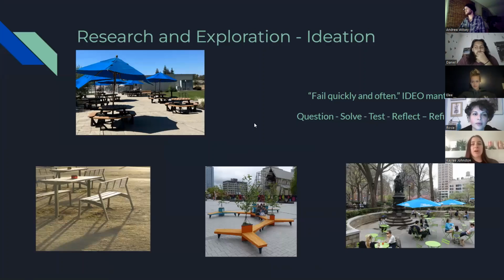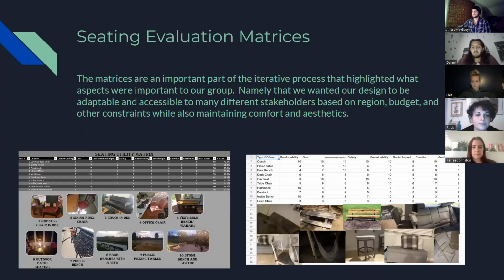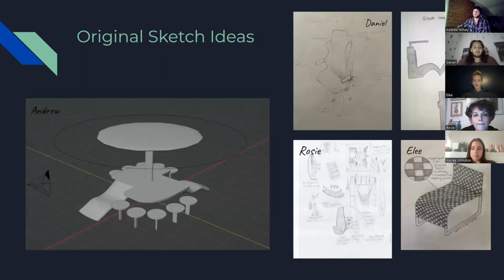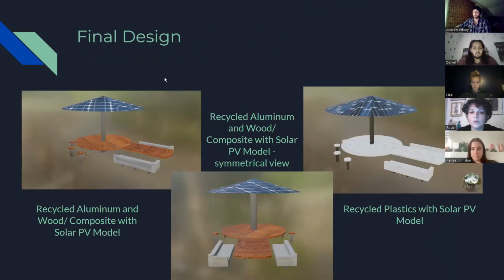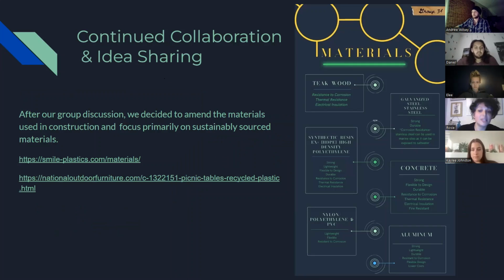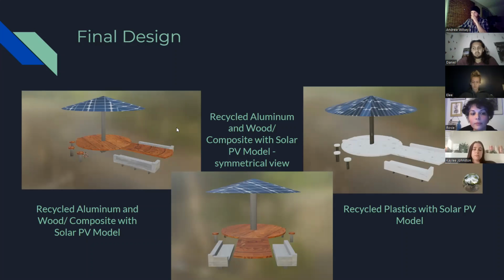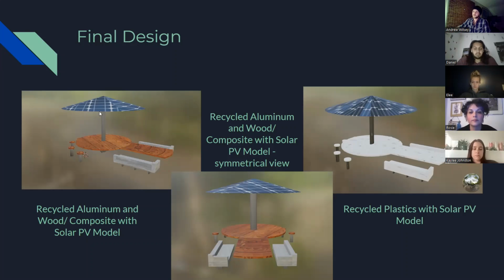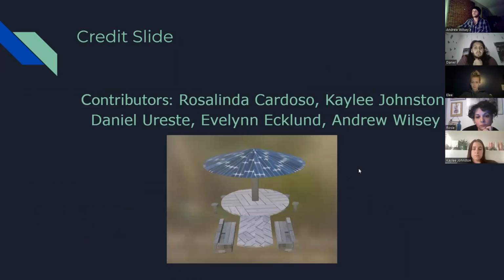ALA 100 Group 34 Final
ALA 100 Intro to Environmental Design Group 34 Final Project Overview
ASU Fall 2022